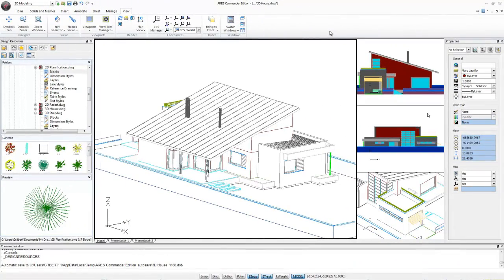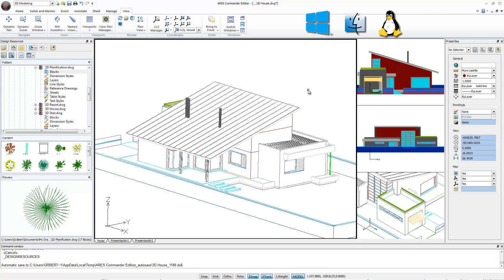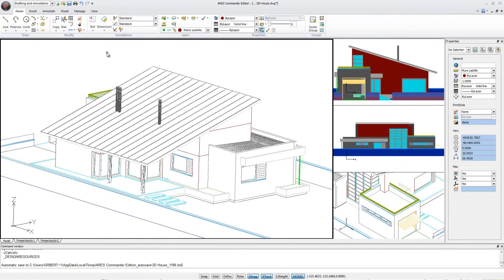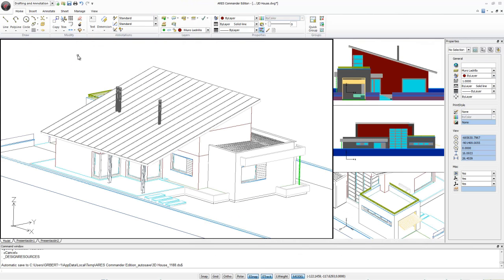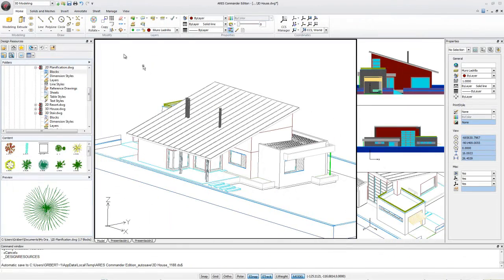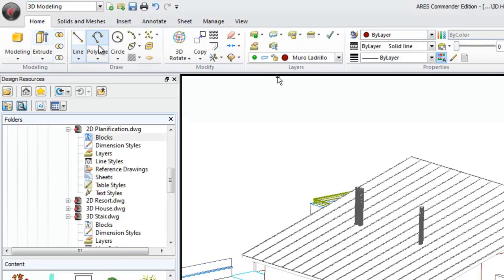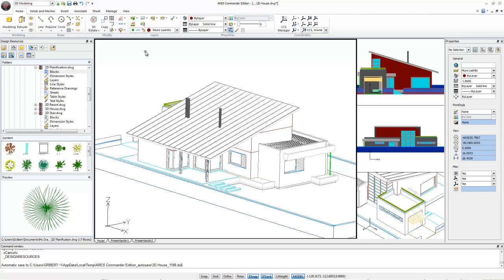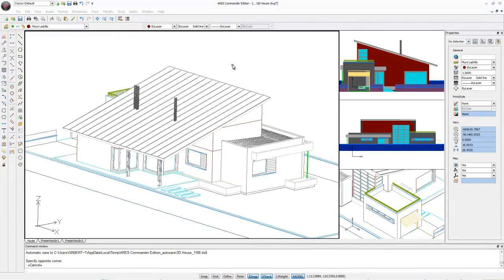Ribbon Interface in ARES Commander Edition | ARES Commander Edition 2014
ARES Commander Edition is a full 2D/3D CAD Software helping you to create or modify drawings in DWG. More than a cost-effective alternative for professionals, this CAD software from Graebert offers an intuitive look-and-feel, advanced productivity features and is the only software available for Windows, Mac & Linux.

for and news & offers.

0:00  ARES Commander 2014
0:31  New Ribbon Interface
0:45  Working environments(for 2D & 3D)
2:57  “Classic Default”
3:15  Dropdown menus & toolbars